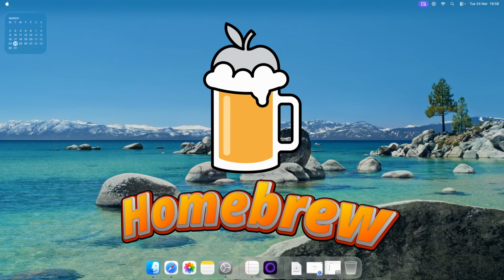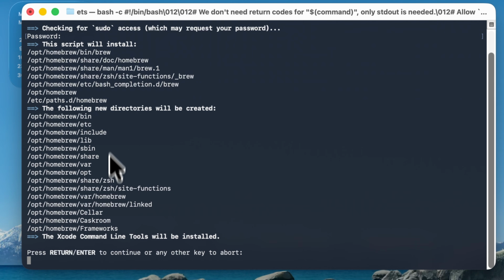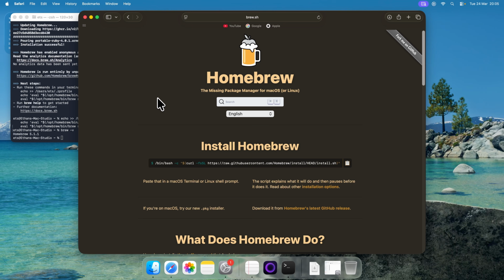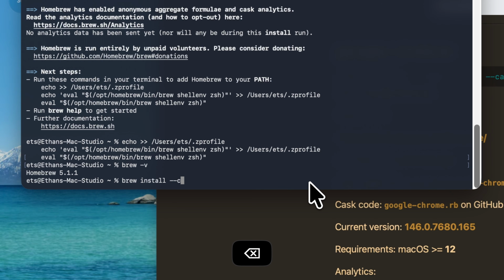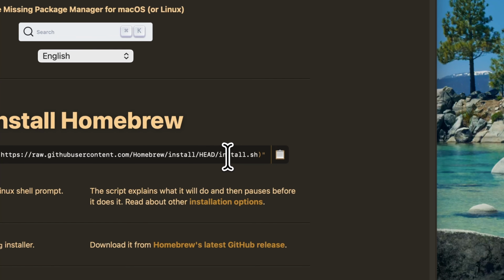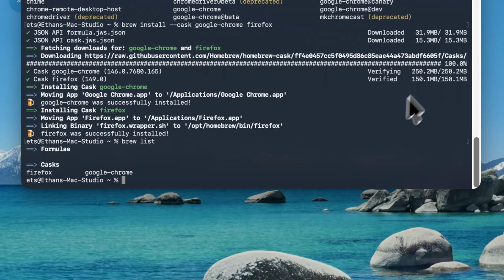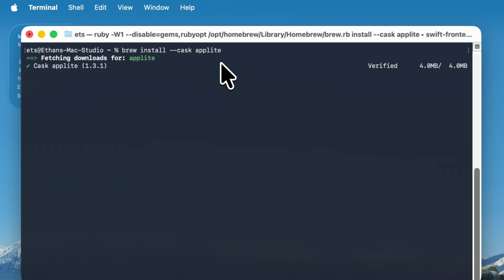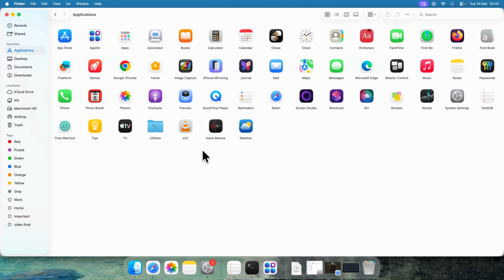Homebrew on macOS: How to Install & Use (Full Guide 2026)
In this tutorial, I'll show you how to set up and use Homebrew on macOS—the ultimate package manager that acts like a second App Store. You don't need to be a programmer! We will cover the basic Terminal commands to quickly install, update, and uninstall your favorite software. Plus, I'll show you how to install Applite, a clean visual GUI for Homebrew, so you can download and manage your Mac apps without ever typing a single command.